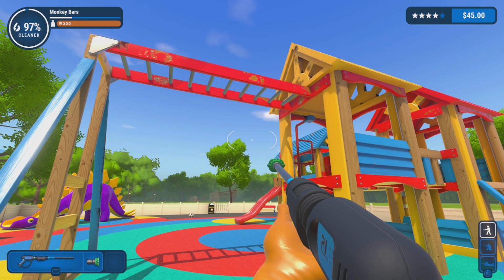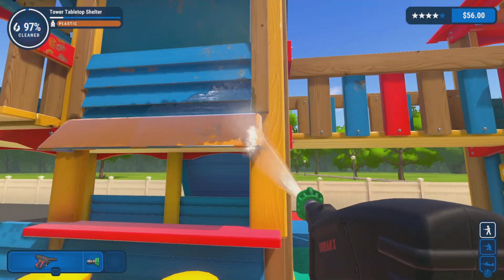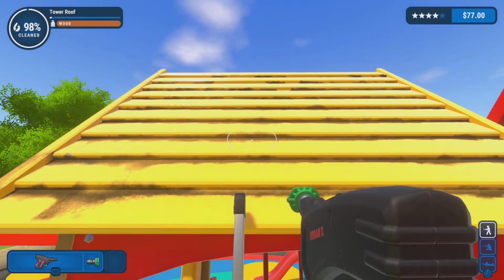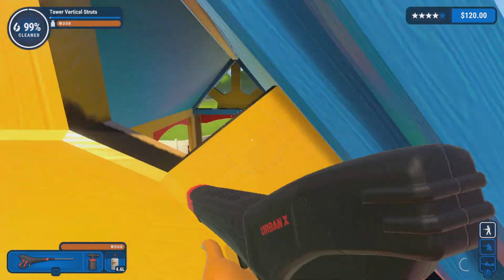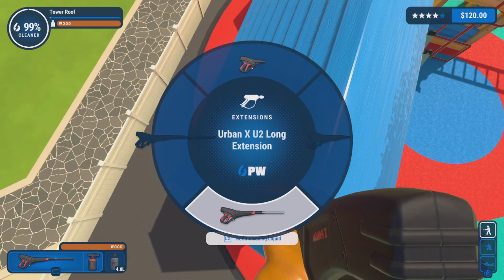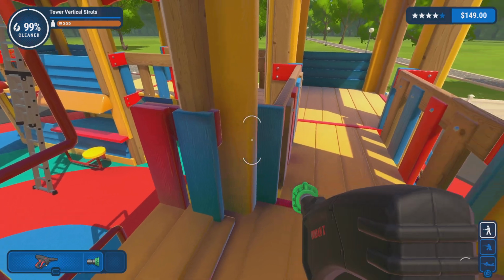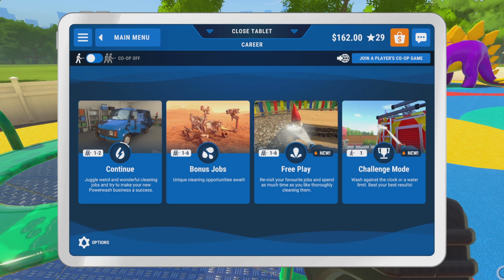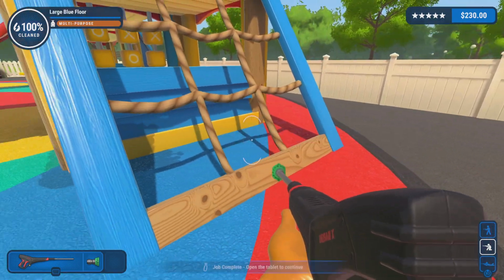Clean The Playground | PowerWash Simulator [03]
Shoutouts to you for watching!